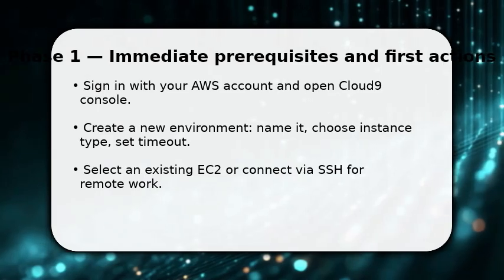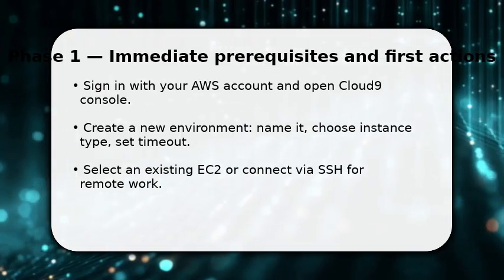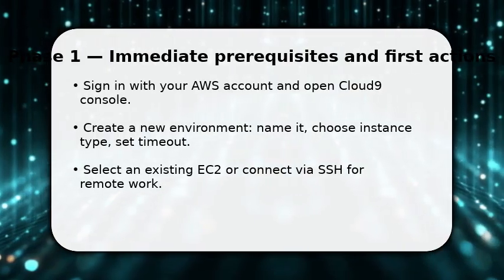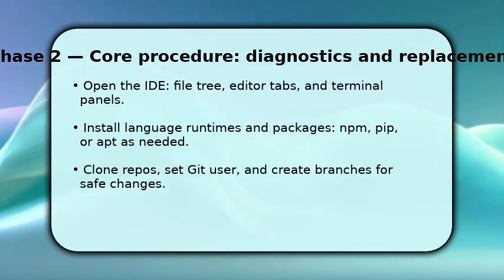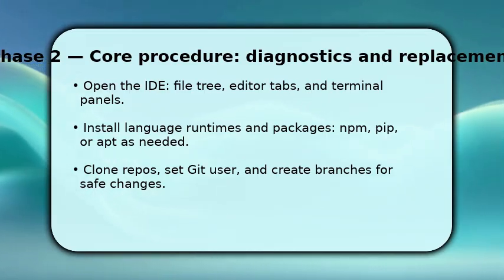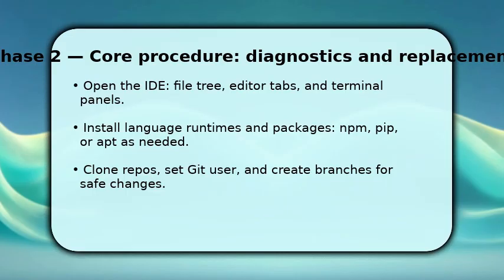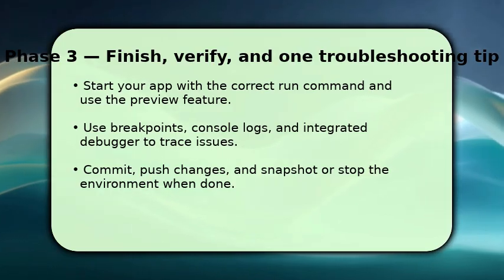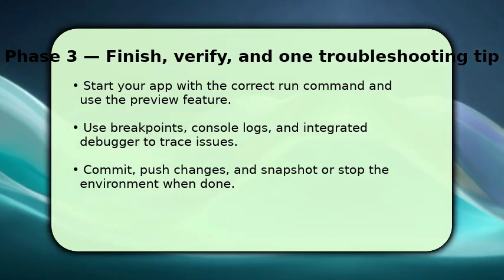How to Use Cloud 9 - Easy Guide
How to Use Cloud 9 - Easy Guide | 🔒 Surfshark VPN Deal — Stay private and secure. $1.99/mo + 3 Months Free ▸

Discover the simplicity of using Cloud9, a code editor for web development. This video provides an easy-to-follow guide on setting up your environment and starting to write HTML/CSS projects directly in this browser extension.

Cloud9, code editor, web development, setup instructions, HTML CSS project, browser extension